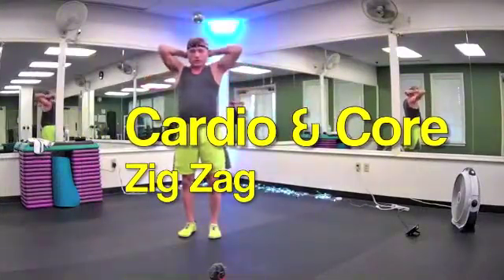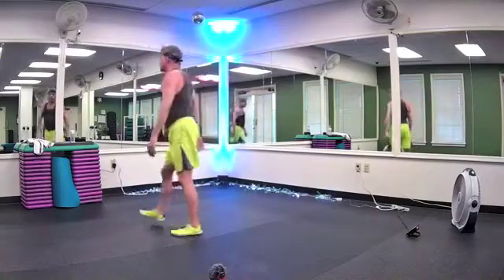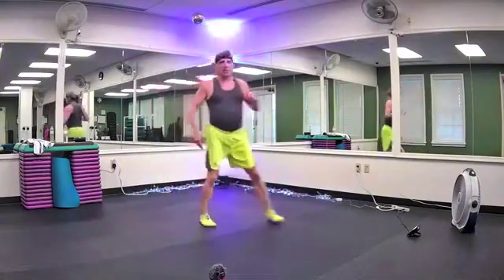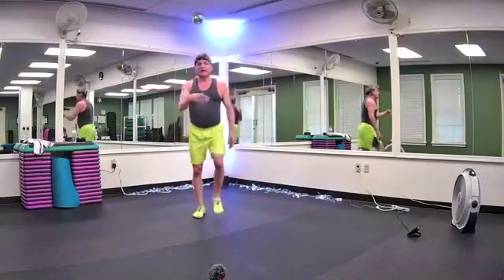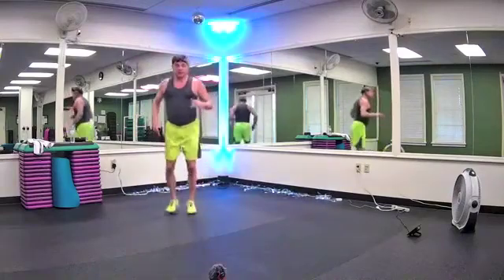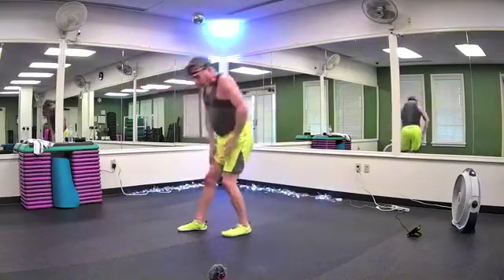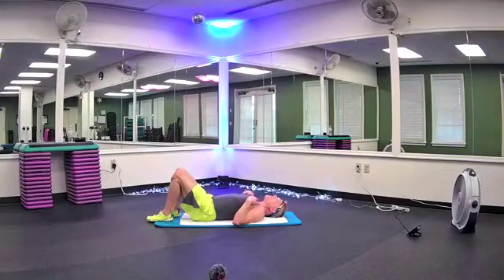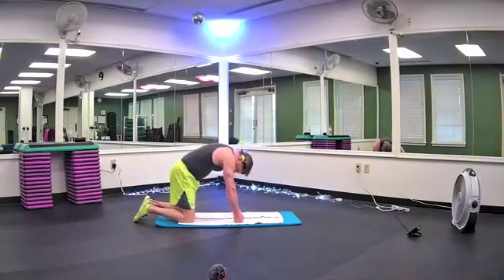Cardio & Core: Zig Zag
Clear some floorspace and get ready to move!  If you can march in place and count to eight, you can follow along with this aerobic workout.  We'll get our heart rates up, then cool down and drop to the floor for some ab work. (45 minutes)  Recorded 25 June, 2020.